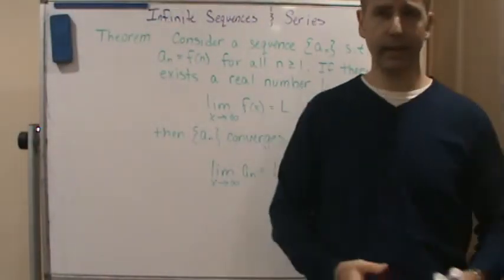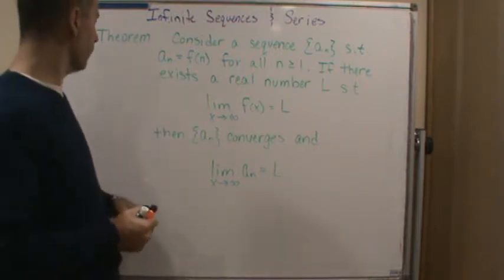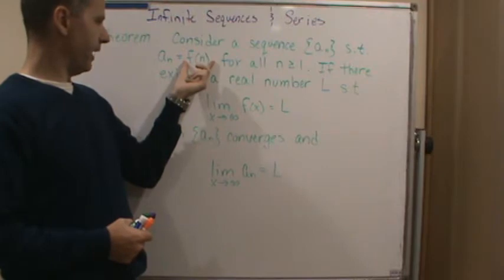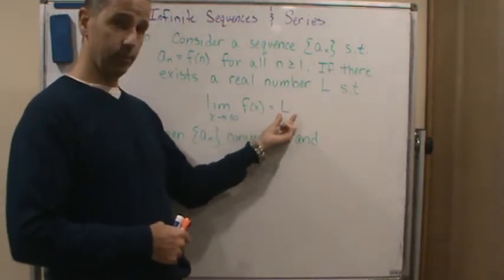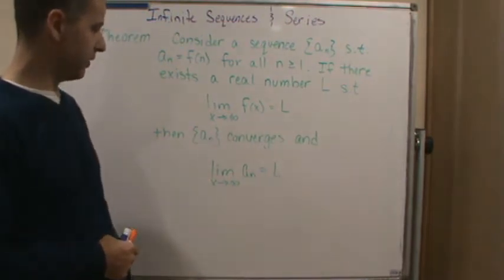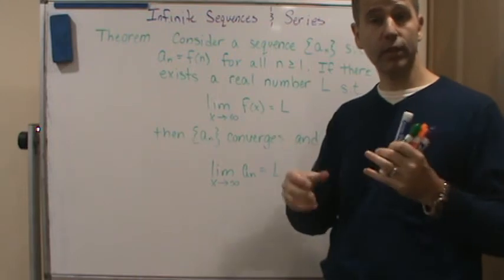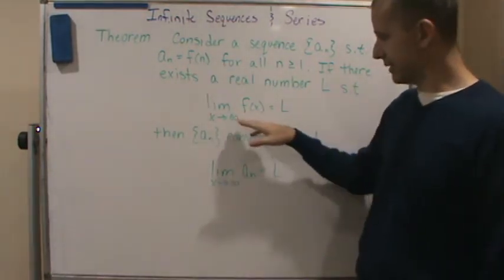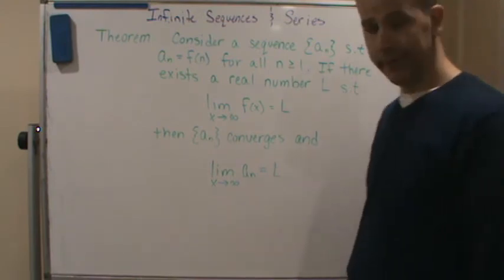Calc2 Infinite Sequences Theorem 1